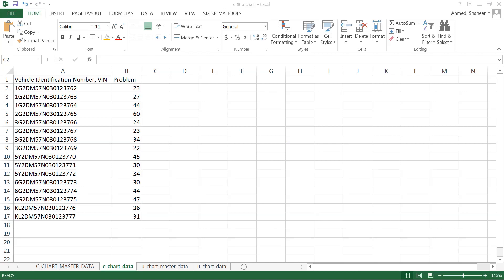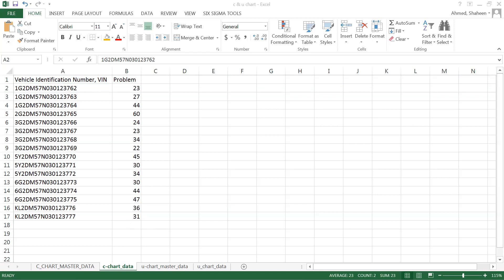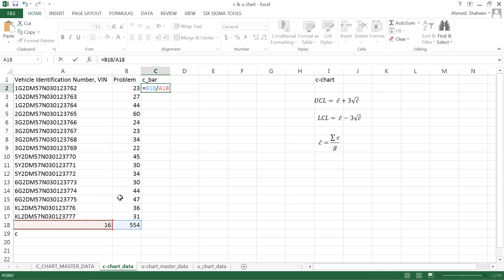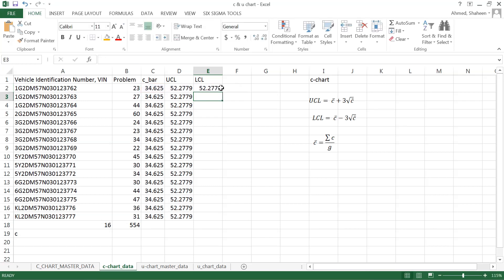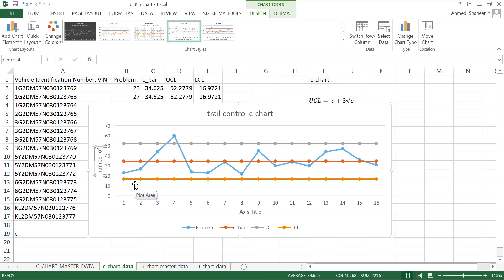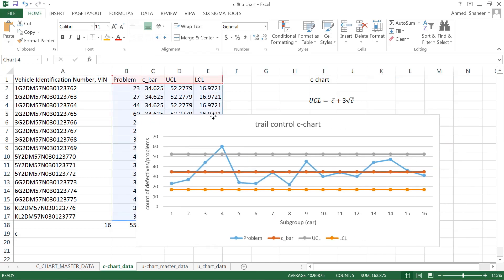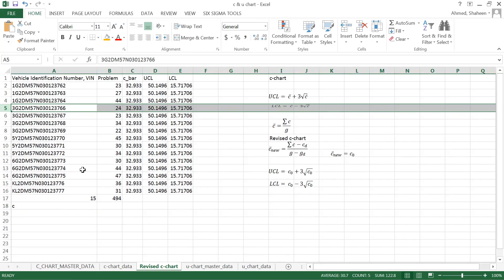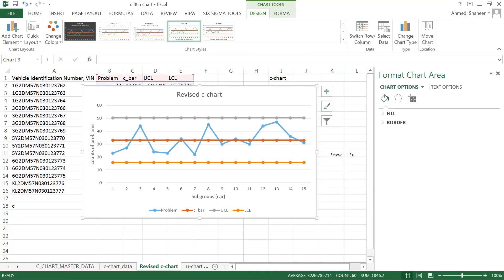Attribute Control c-chart MS Excel